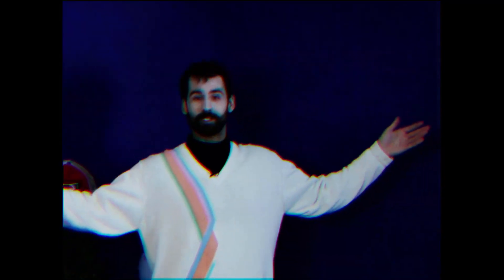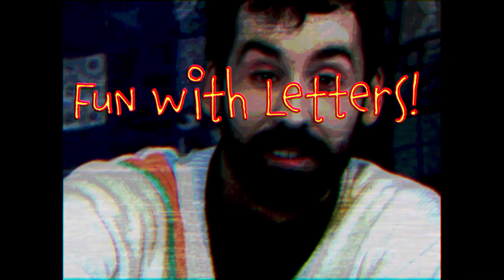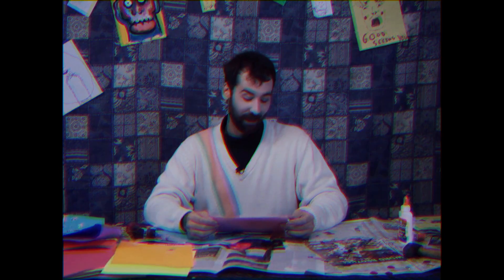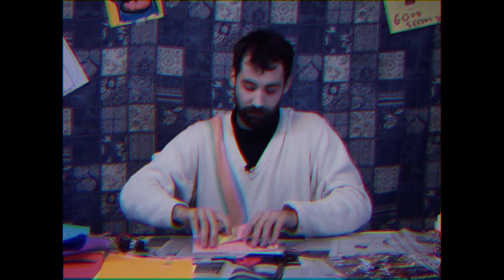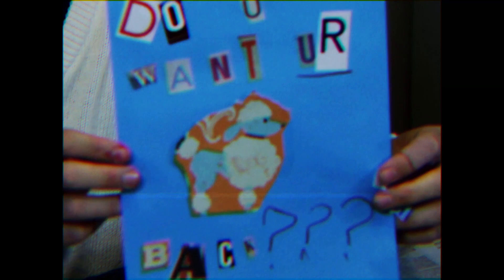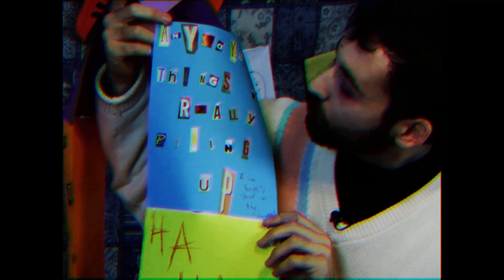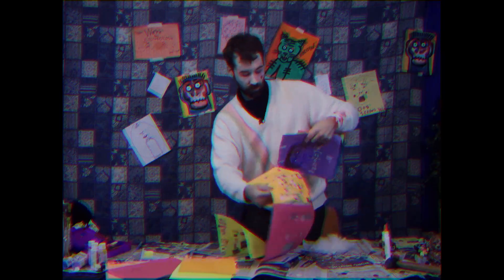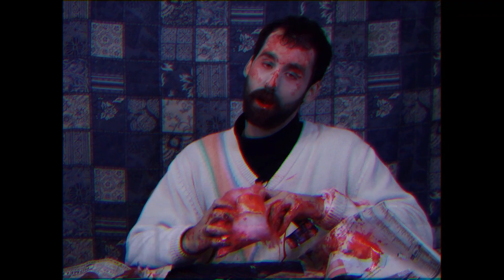Chraftin' with Chris!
Let's get Chrackin' on some Chraftin' with America's favorite daytime television show for children, "Chraftin' with Chris!" Today's fun activity is Fun Letters!